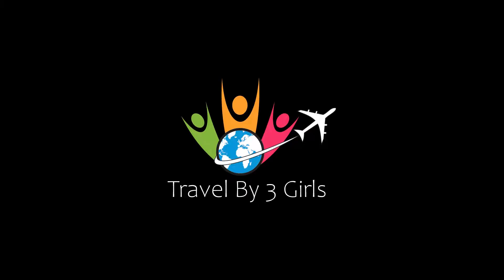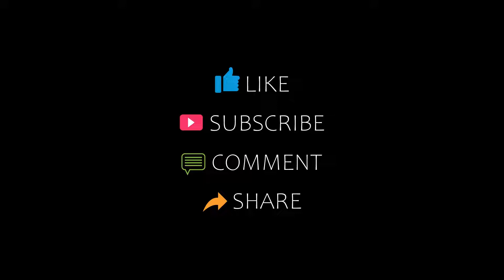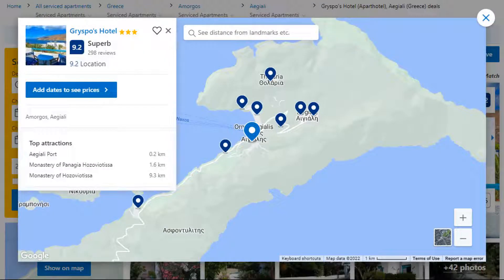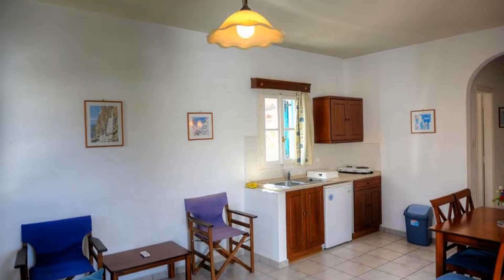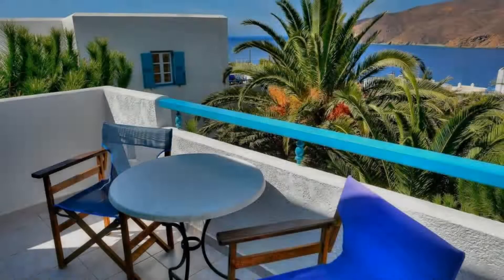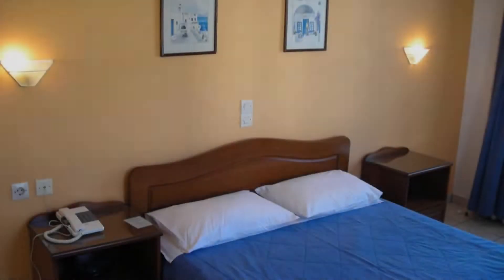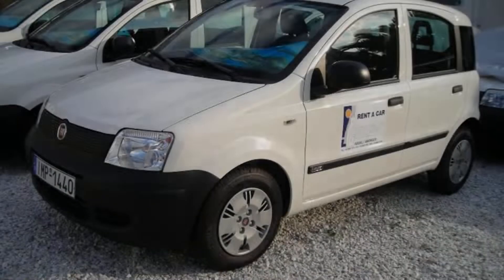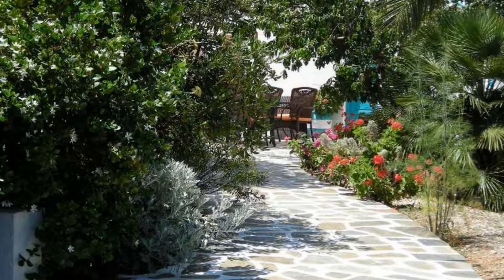Top 5 Recommended Hotels In Aegiali | Best Hotels In Aegiali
Queries Solved:
1) Top 5 Recommended Hotels In Aegiali
2) Top 5 Hotels In Aegiali
3) Top Five Hotels In Aegiali
4) Top 5 Romantic Hotels In Aegiali
5) 5 Best Hotels For Couples In Aegiali
6) Hotels In Aegiali
7) Best Hotels In Aegiali
8) Top 5 5 Star Hotels In Aegiali
9) Best 5 Star Hotels In Aegiali
10) 5 Star Hotels In Aegiali
11) Top 5 Luxury Hotels In Aegiali
12) Luxury Hotel In Aegiali
13) Luxury Hotels In Aegiali
14) Luxury Stay In Aegiali
15) Top 5 4 Star Hotel In Aegiali
16) Best 4 Star Hotel In Aegiali
17) 4 Star Hotel In Aegiali

Track Title: Fiesta de la Vida
Artist: Aaron Kenny